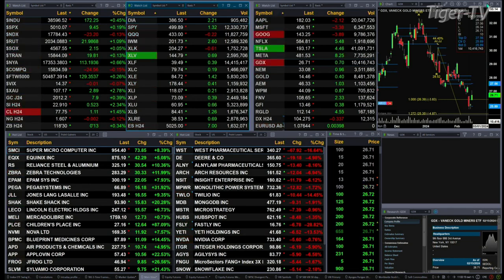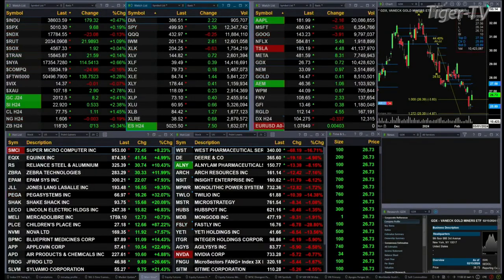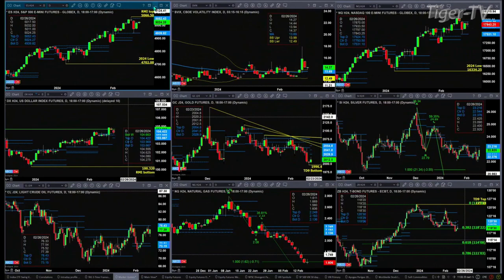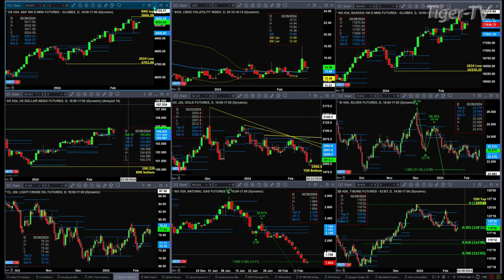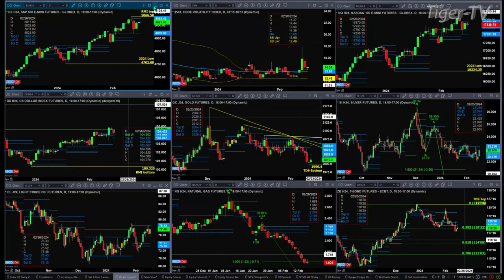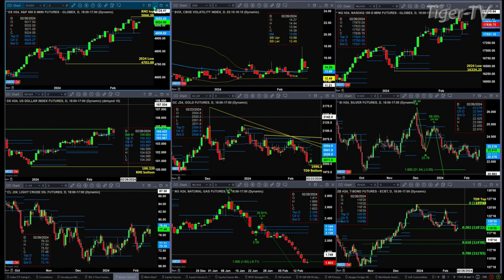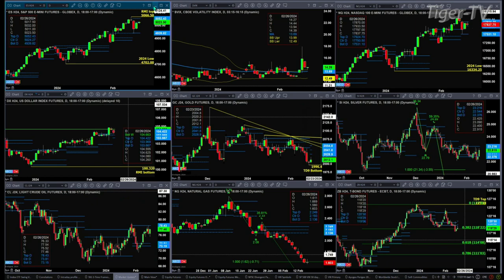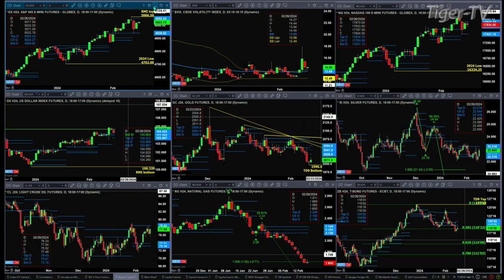February 15th 11AM ET Market Update on TFNN - 2024